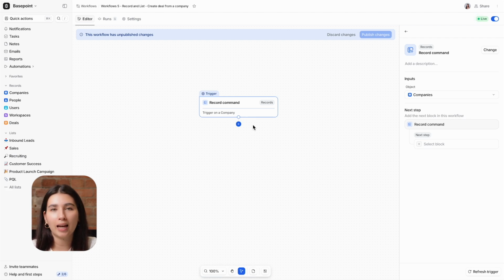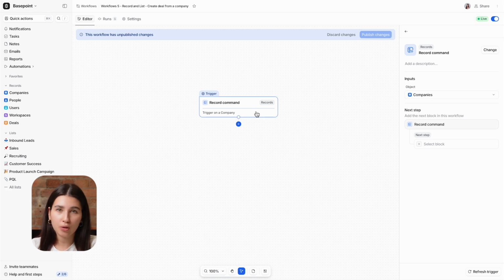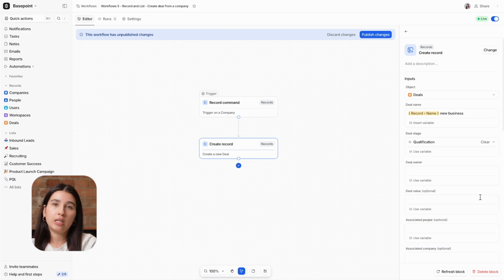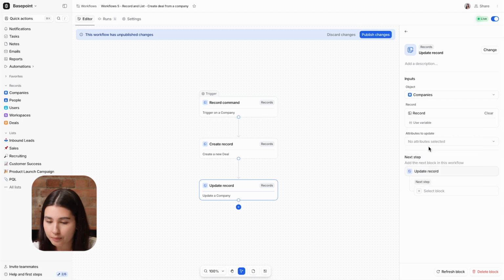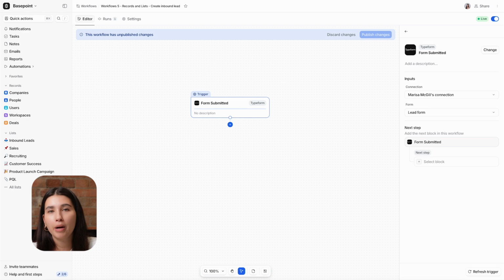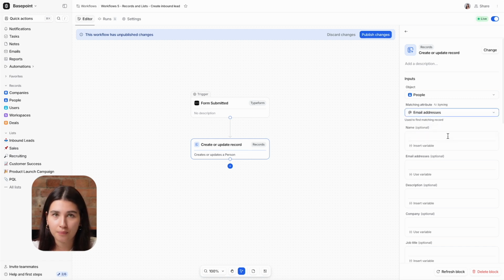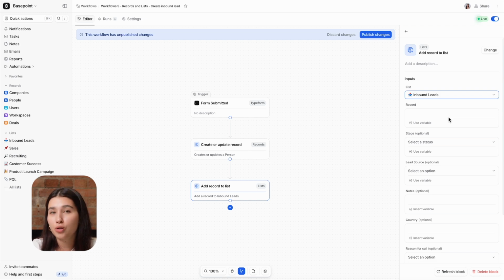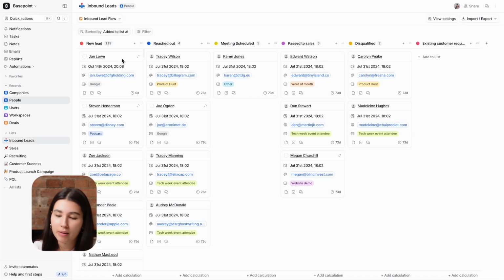Attio Workflows | Use Record and List blocks to update your CRM data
Why Attio?

Research and List Blocks:
Create, Update,  or Delete data in your Attio data model within workflows to build faster and more consistent business processes.

Contents:
00:00 Introduction
00:20 Types of action blocks
00:38 Create Deal record from Company workflow
03:17 Update inbound lead list from Typeform workflow
05:49 Wrap up